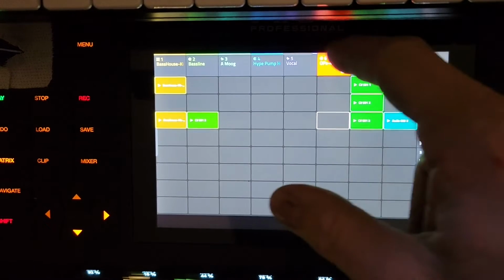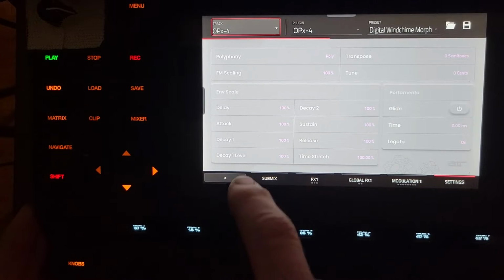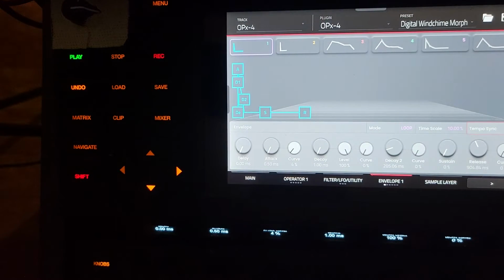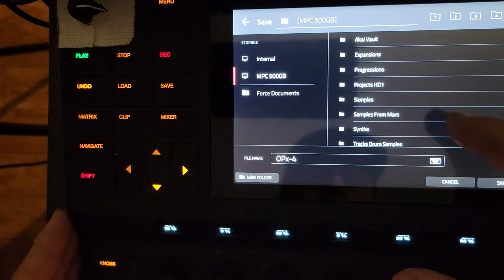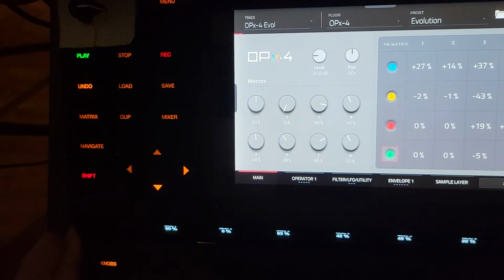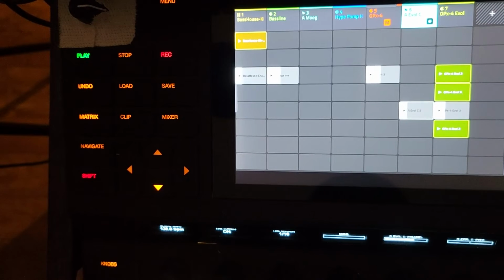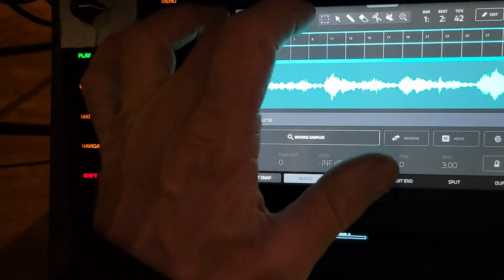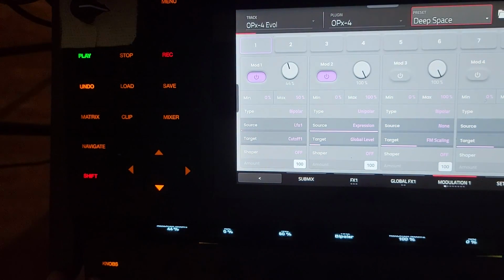OPx-4 Synthesizer Knobs Control and Patch Preset Saving in Akai Force 3.2 Firmware & MPC Plugins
OPx-4 is an incredible and deep synthesizer, now available to Akai Force users in Firmware 3.2 after being released to the MPC world earlier this year.  Learn how to control this synth via the many screens using the Knobs button for Track, MIDI and Macros knob selector, Patch Preset Saving, and Audio Capture Recording.

My only issues with the OPx-4 so far are the Macro knobs not being assigned to a specific task and some of the screens having poorly chosen knob control when better options exist.  The Macros in OPx-4 are UNLABELED in the Akai Force, and there is no mention of what they do in the Manual.  Akai and Air Instruments state this is because each Preset in the OPx-4 have different Macro assignments; this is both lazy and unacceptable to me.  Without any labeling, there is almost no way to discern most of the Macro knob functions, and moving between patches creates a discontinuous user experience.  For this reason, the 8 Macro knobs are essentially unusable without some kind of paper overlay per Preset - a thing which doesn't exist in the Manual or anywhere else.  This Instrument Plugin should be re-issued with a standardized Macro Knobs function where knob 1 is LPF low pass filter, knob 2 is HPF high pass filter, knob 3 is Attack, knob 4 is Sustain, Knob 5 is Decay, Knob 6 is Release, Knob 7 is Delay, and Knob 8 is whatever; hopefully you get the point.  Any other snazzy functions placed on the Macros knobs with OPx-4 V1.0 should be placed on a screen so we can control them with MIDI or Track or another Midi Learn function.  These functions should be clearly labeled.  This discontinuous application of Macro knobs is likely due to independent development of the Macros functions with multiple teams working on Presets, but is nonetheless unacceptable.

Now back to the OPx-4 benefits - near infinite layering of sounds and modulation to create evolutionary pads!  Yes, you can get basic synth noises out of this virtual machine, but the strength lies in creating spacey pads.  This is not a keyboardists Plugin, but rather a Trance or Spacecat Jazz producer's mindgasm.

Follow through the video to see how to Save your Custom Preset settings for safe use when moving Project files around and backing things up and how to navigate the many screens to get the most effective use of the mega synth OPx-4!

0:00 - Intro
02:27 - Rearrange new left side pull in Menu icons
04:16 - Track Edit to find the Plugin interfaces for Knobs control
04:43 - OPx-4 Plugin Digital Windchime Morph Preset
06:01 - Knobs button to control Macros, MIDI, Track, etc in OPx-4 Plugin
07:50 - OPx-4 Track Edit Tabs Overview - useful screens
12:36 - OPx-4 FM Modulator on-off layers
12:41 - Filter/LFO/Modulation and Knobs function
21:19 - OPx-4 Envelope Control
29:21 - Saving your custom OPx-4 Patch
39:03 - Load a new patch in OPx-4 from Sounds or Plugins
41:01 - Drag over left menu carefully or hit Menu button
41:41 - Evolution OPx-4 Preset Controls
49:20 - Commit (Record) MIDI from OPx-4 to an Audio Track
1:06:50 - OPx-4 Submix 1-4 in Evolution Preset
1:09:19 - User Presets Folder Recalling Saved Patches
1:09:59 - Init Preset Initialize, to Zero out, is still a sound
1:11:05 - Deep Space Preset briefly
1:11:24 - Outro discussion